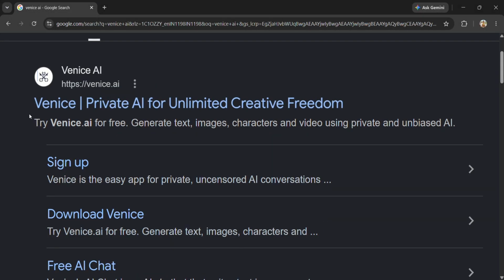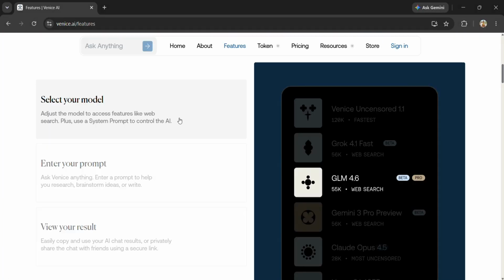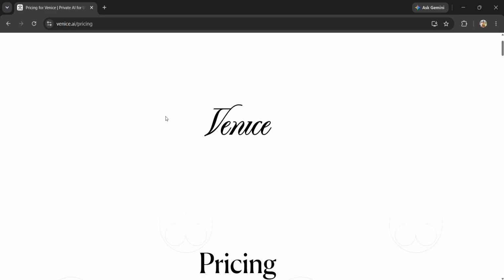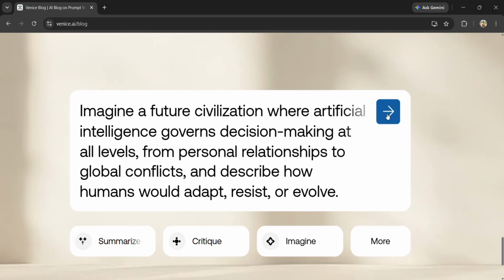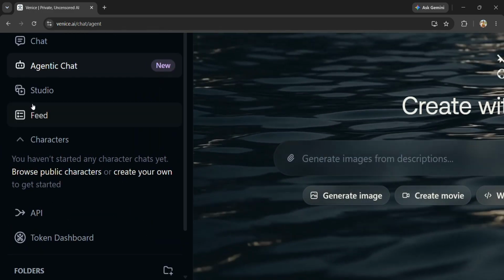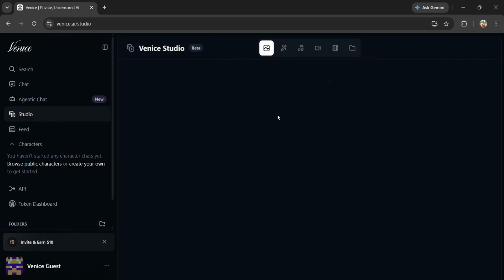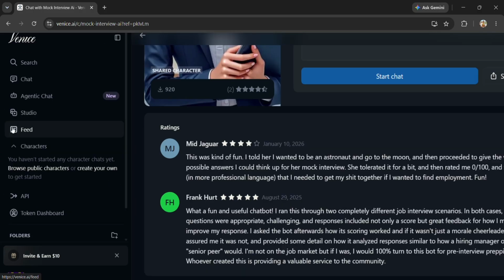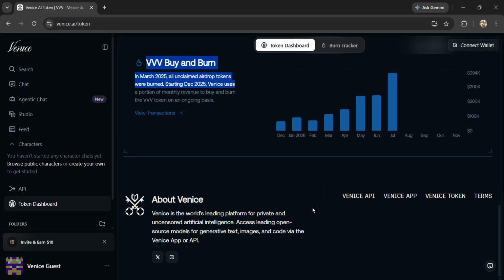Discover Venice AI, an AI platform focused on privacy, creativity, and access to multiple AI models.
Venice AI Review: The Private AI That Can Do Almost Everything! 🤖🔒
📝 SEO Description
In this video, we explore Venice AI's features, including AI chat, web search, image generation, video, audio, coding, document analysis, and private AI conversations.
🔥 In this video:
What is Venice AI?
Venice AI features
Private AI chat
AI image generation
AI video and audio tools
AI coding assistance
Document analysis
Multiple AI models
Why privacy matters in AI
Is Venice AI worth trying?
If you're interested in AI tools, AI image generators, AI video generators, AI assistants, privacy-focused AI, and the future of generative AI, this video is for you.
💬 Comment which AI tool I should cover next!